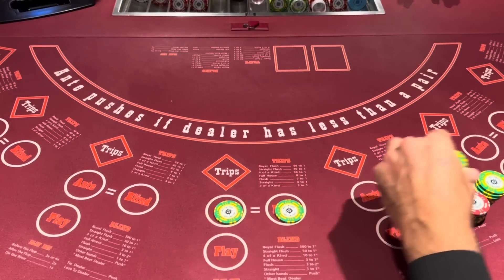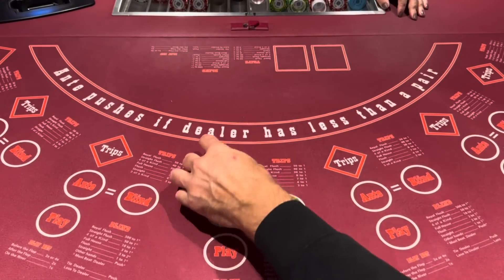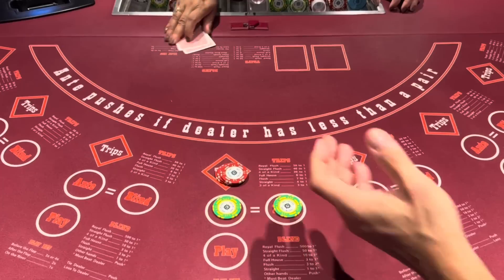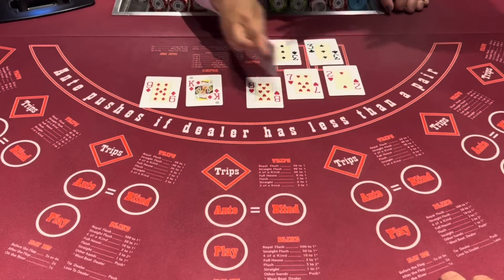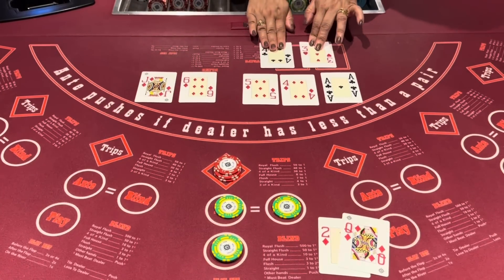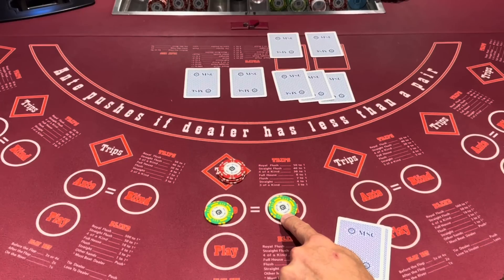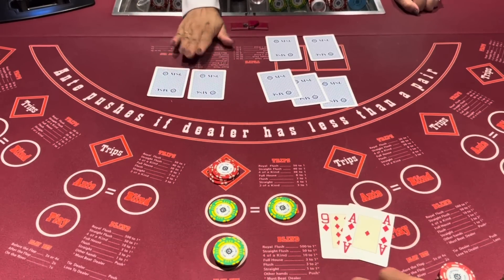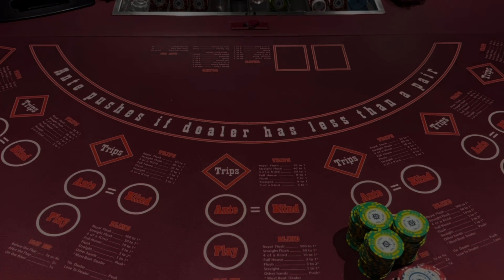We CRUSH Ultimate Texas Hold Em!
WANNA LEARN CRAPS AND CRUISE FREE? AUG 15 FROM NYC! CASINO PLAYERS CLICK!

My 2023 confirmed cruise dates

8/6-13  EAST CARIB. MSC SEASIDE
9/1-8  BARCELONA SPAIN - MSC WORLD EUROPA
10/6-13 ROME, GREECE MSC DIVINA